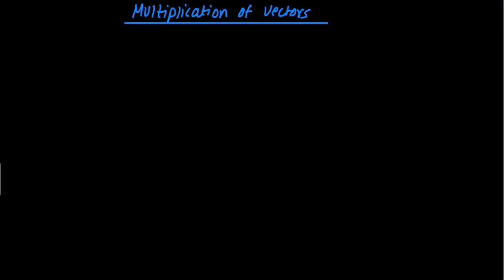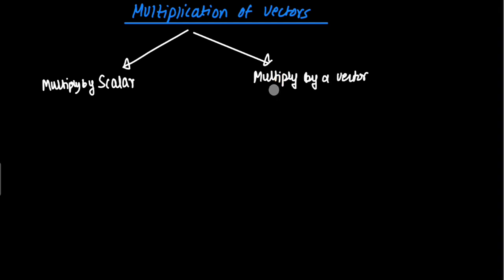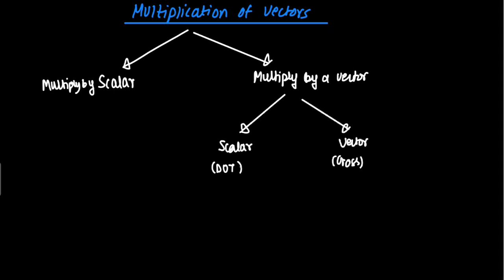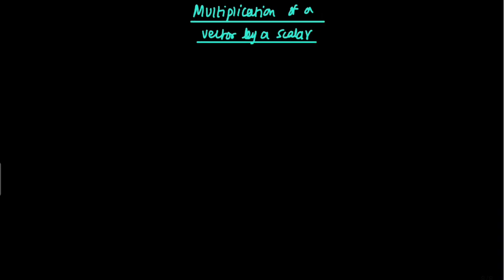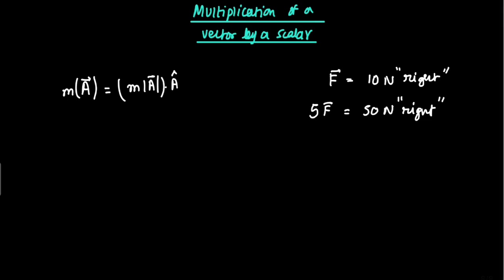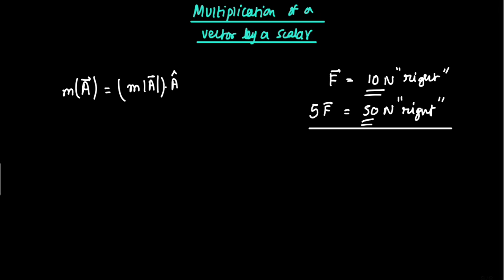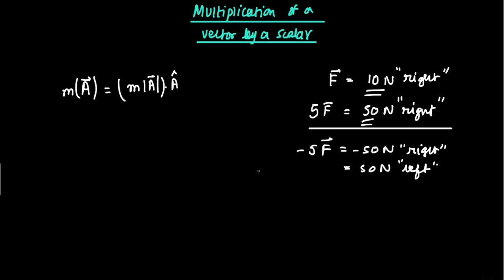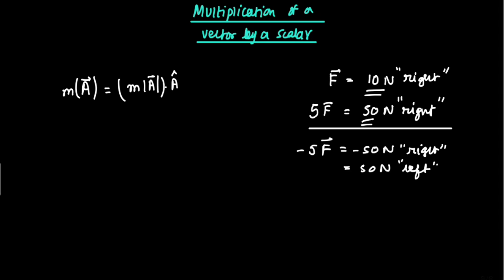Vectors L6 | Multiplication of Vectors by a Scalar | High School Physics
We introduce the notion of multiplication of vectors
We understand the concept of multiplication by a scalar.